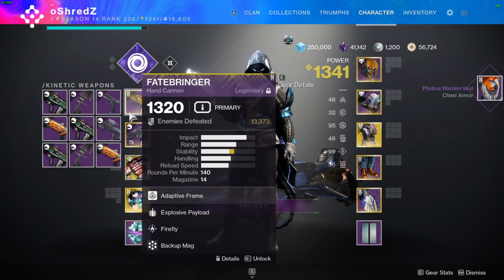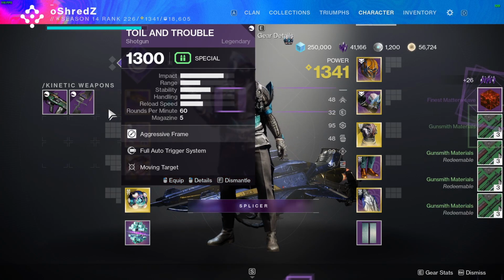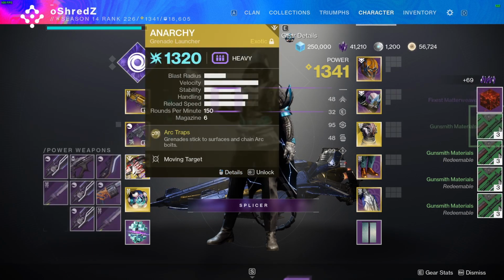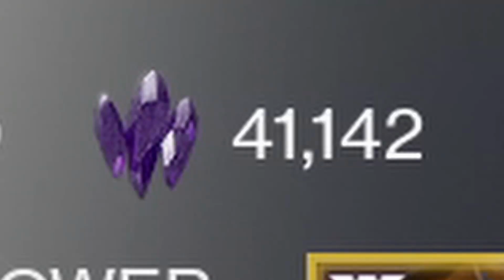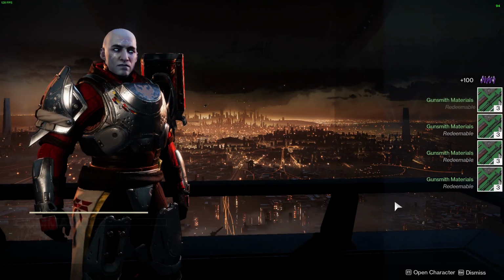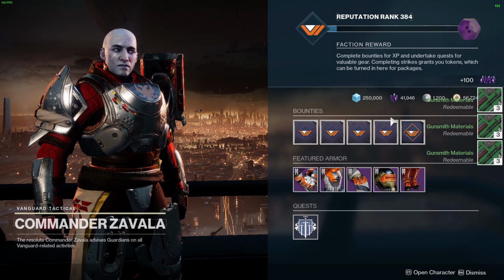THIS Is What 4000 Vanguard Tokens Gets You - Destiny 2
I decided to open up 4,000 Vanguard Tokens worth of packages, and this is what I ended up getting... A lot of legendary shards, because nothing was worth it.